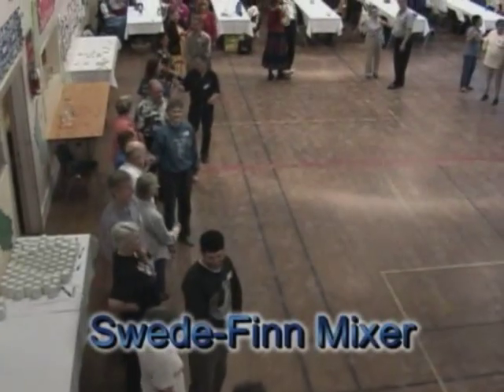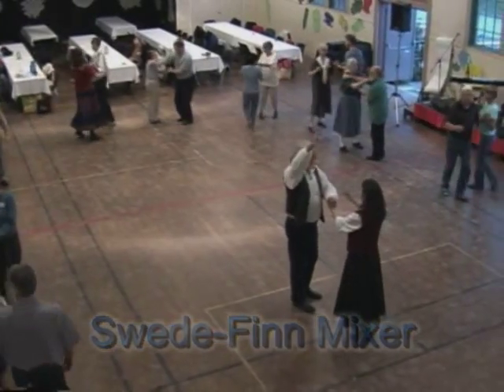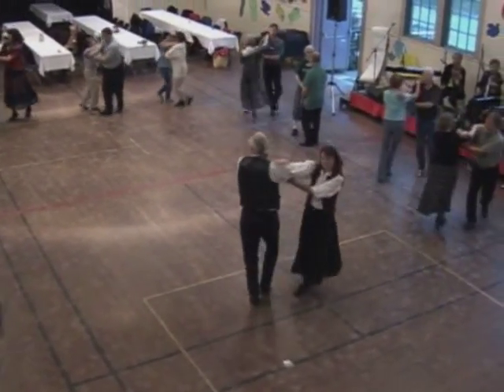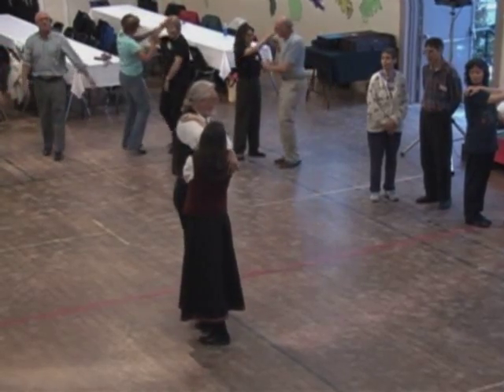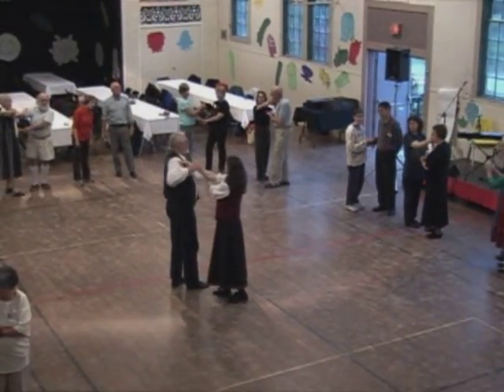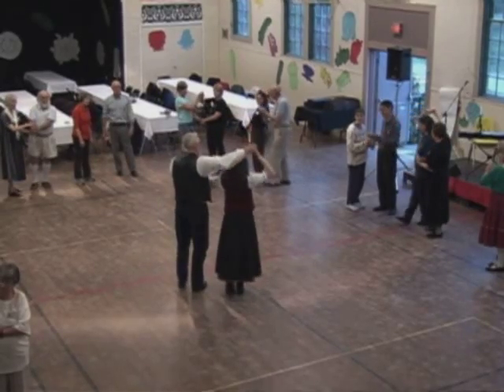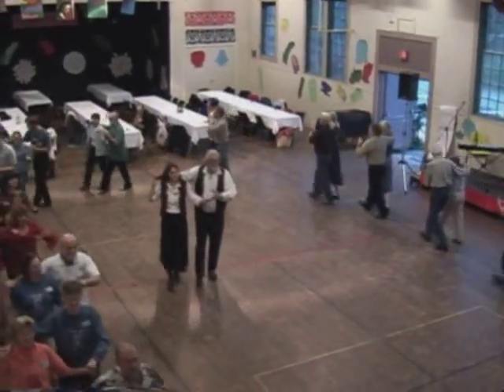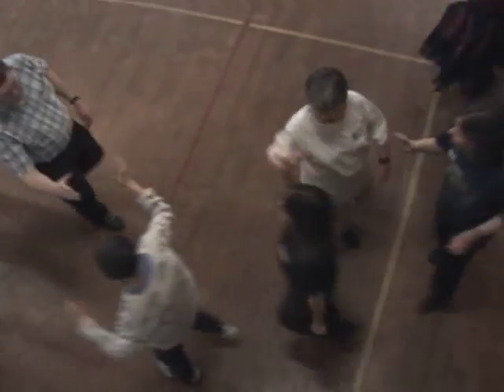Swede-Finn Mixer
John Campbell teaches the Scandinavian dance, Swede-Finn Mixer, at the Salt Spring Island Folk Dance Festival 2005. This is an excerpt from the festival DVD.